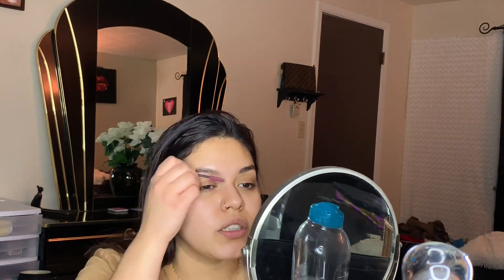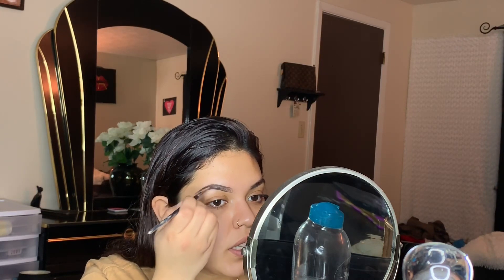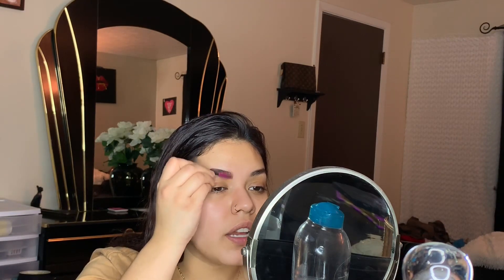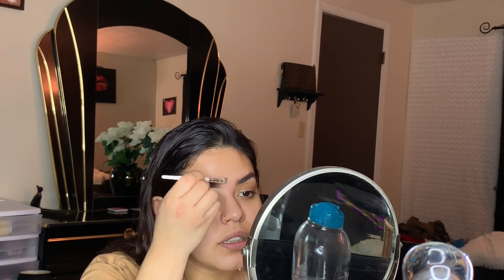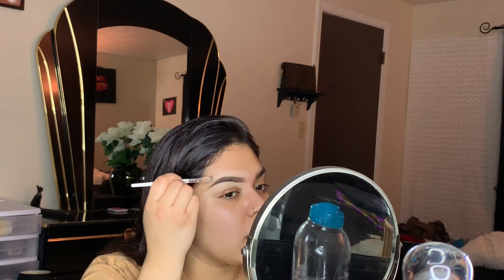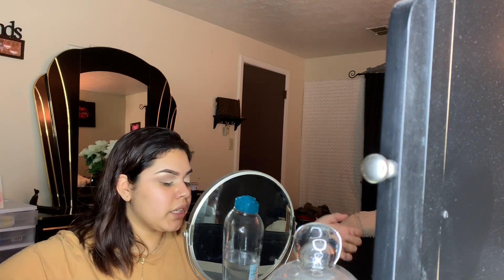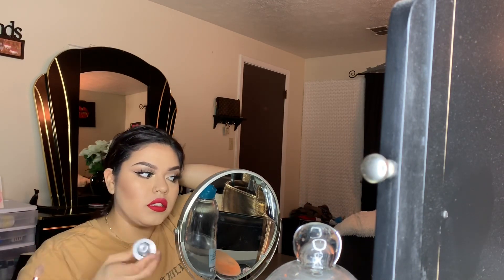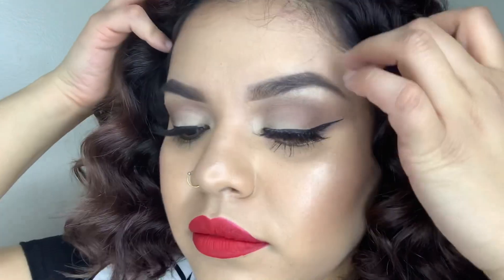GRWM 2019 + Makeup Tips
Hey y’all first of all I’d like to say say Happy New Years. I hope you guys enjoyed your holidays. I’m back on here after about a year.

Music from Trap City user/OfficialTrapCity

Product Details

Concealer:Sephora Make no mistake high coverage
Eye Primer:Kat Von D (this primer has been discontinued)
Contour:Make No Mistakes Foundation & Concealer
Bronzer:Pacifica (I think they might have discontinued it)
Lash Glue:Duo Brush On Adhesive
Lipstick:Sephora Cream Lip Stain Liquid Lipstick
Setting Spray:Cover Fx Illuminating Spray